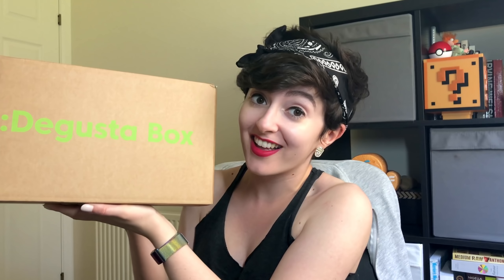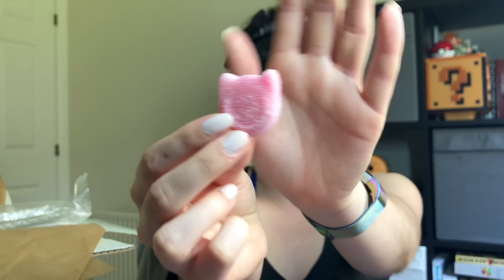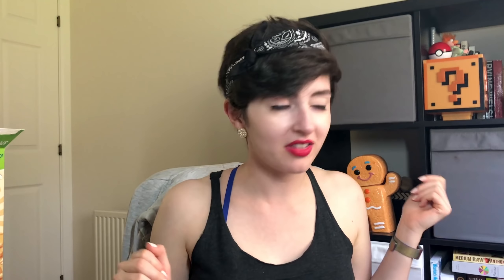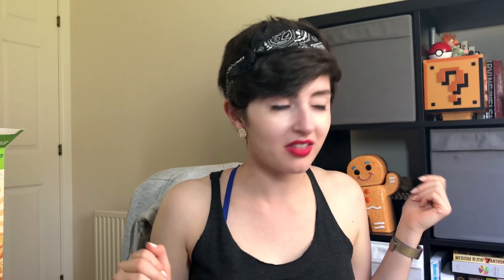EATING KITTENS?? April Degustabox Unboxing + Review!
This month's mystery food box is here! Sorry it's late!

x